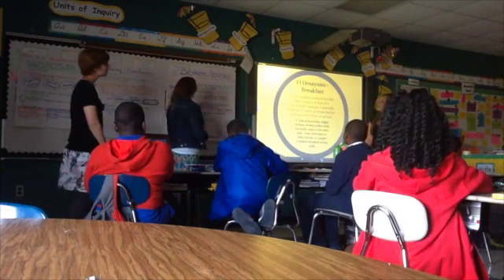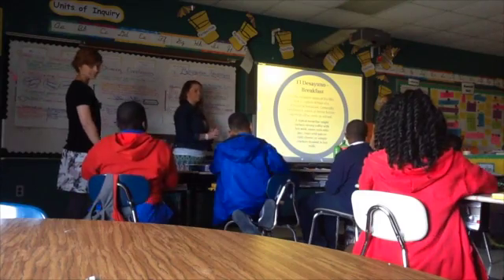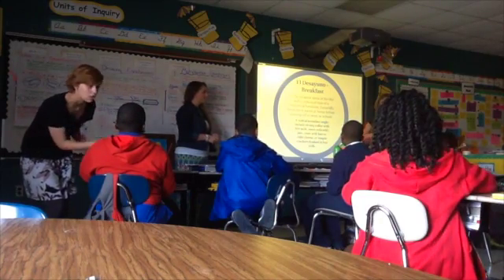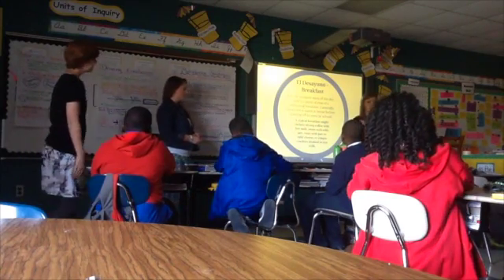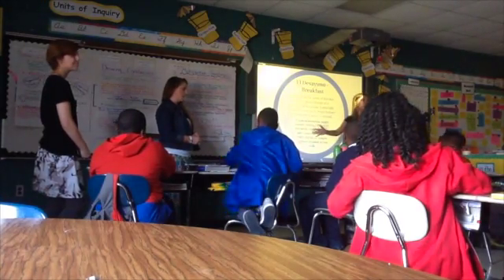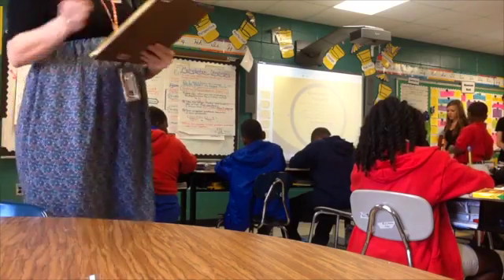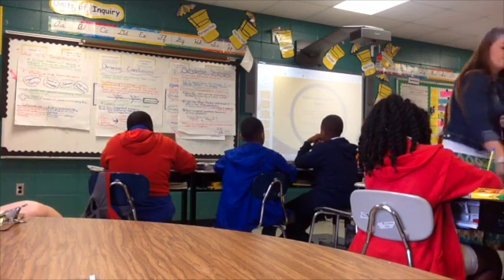This video is about SS group teaching